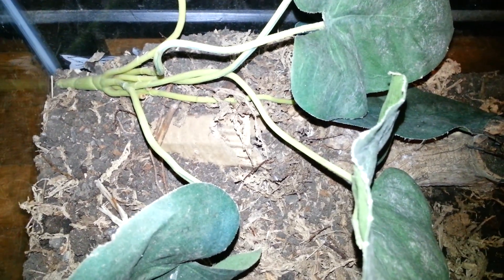Giant Carolina Wolf Spider Update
My female decided to come out and show herself!

Lycosidae, or wolf spiders, are ground dwelling, web-less, predatory arthropods. These arachnids, unlike many species found in the world, utilise their own speed and strength to capture prey items. They also have one very unique adaptation to help them survive: good eyesight. Unlike many species of spider and like the fishing and jumping spiders, wolf spiders have very good eyesight which helps them hunt. Due to this, they don't need a web to feed themselves. However, a few species of wolf spider will built webs an some will make vertical or horizontal burrows within the grass, leaf-litter, or under rocks and fallen logs. While they certainly look large and scary, wolf spiders are actually not dangerous to humans.